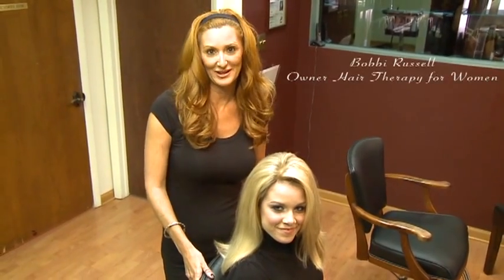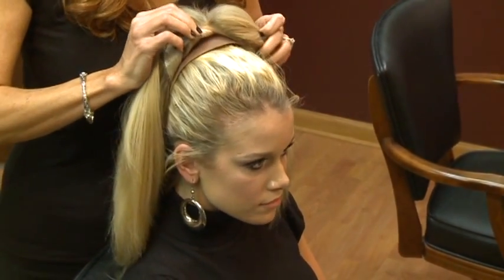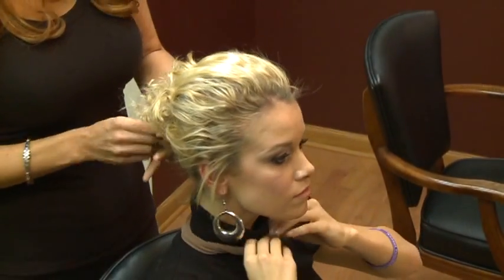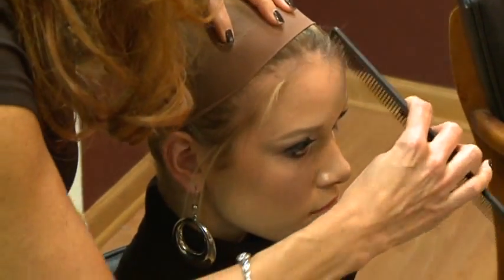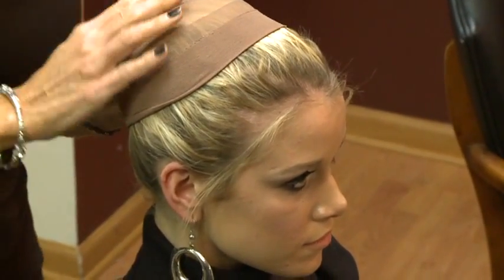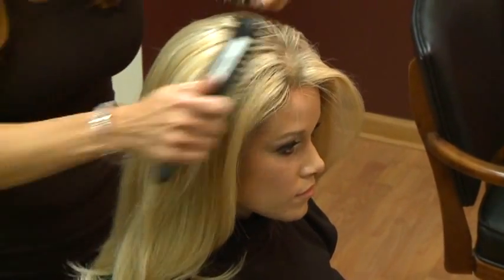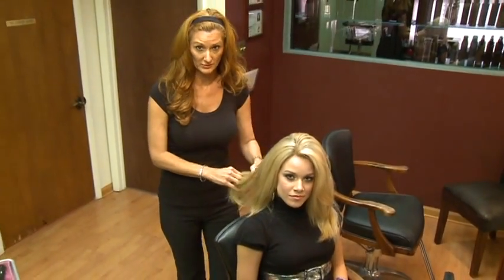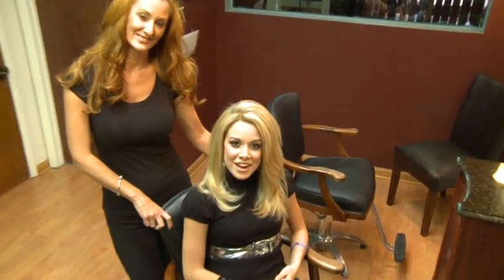Miss America 2011 wears wig customized by Hair Therapy for Women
Miss Nebraska 2010 Teresa Scanlan came to Hair Therapy for Women in Tampa for help for her over-processed and damaged hair. Certified Hair Replacement Specialist Bobbi Russell fitted Teresa with a human-hair wig customized just for her. Teresa was crowned Miss America 2011 in January, and wore customized wigs provided by HTFW throughout her reign.